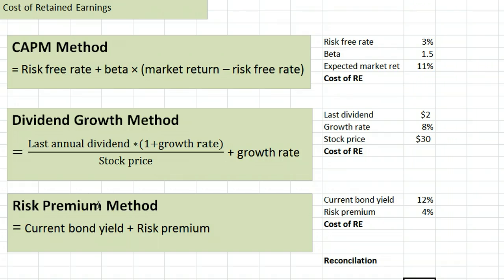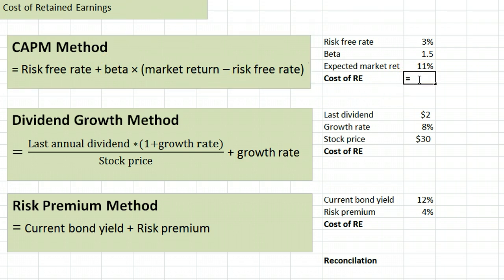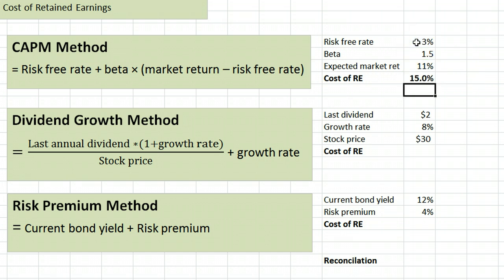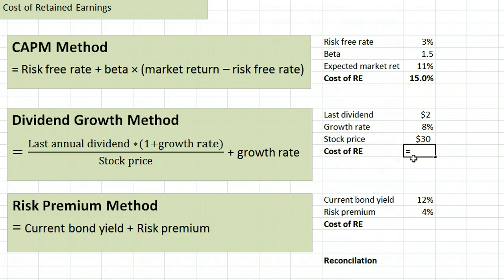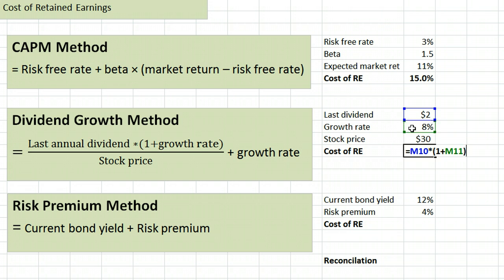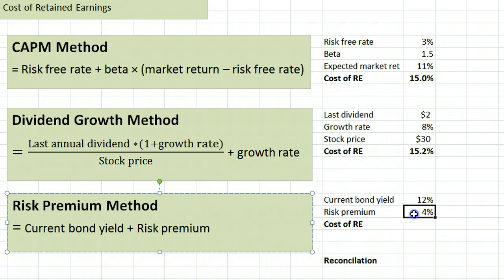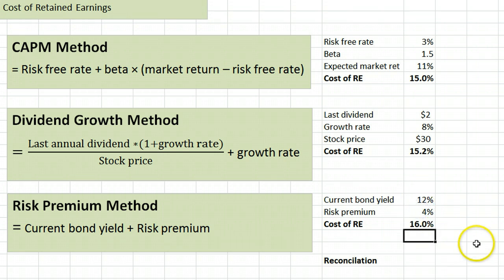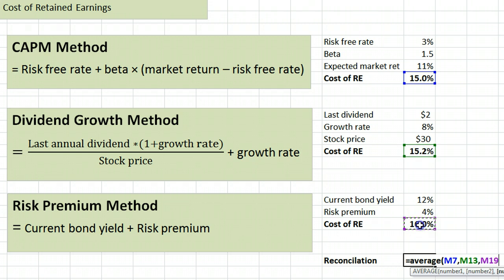Cost of Retained Earnings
An example of calculating the cost of retained earnings using CAPM, dividend growth, and risk premium methods.